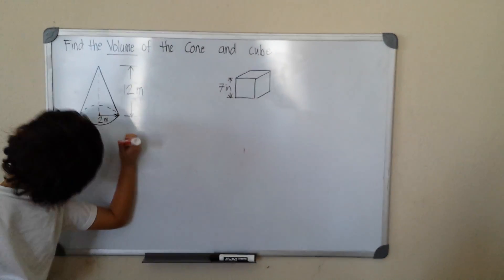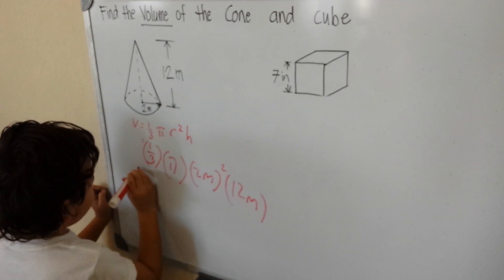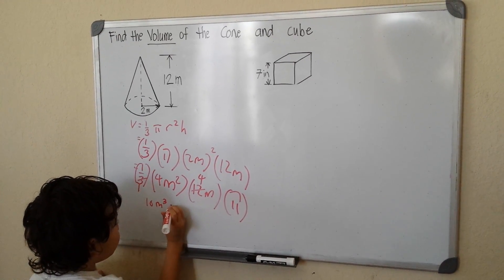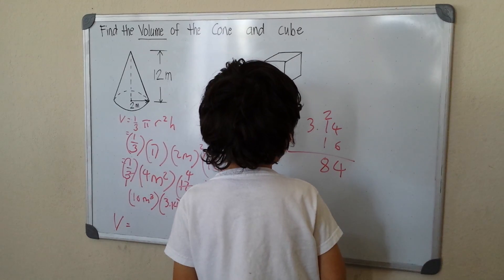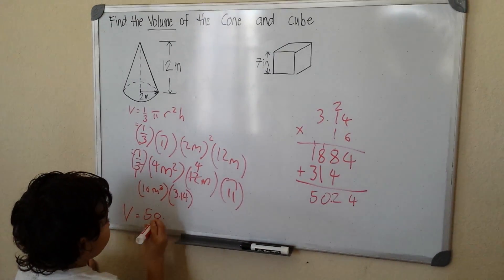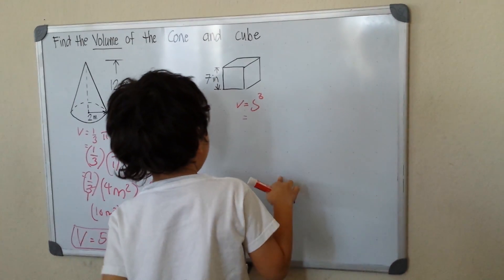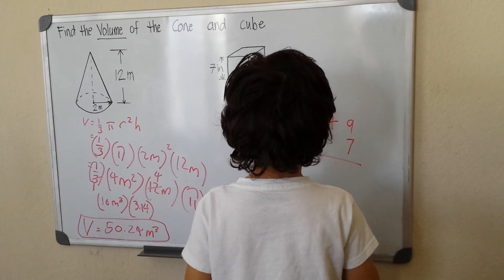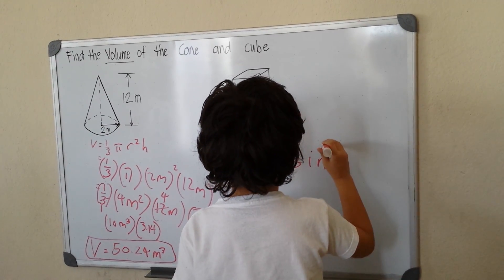Geometry: Volume of a Cone and a Cube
Mastering his problem solving skills to ensure that he's off a good start in Mathematics. Here's Miko @ 4 years old Calculating for the Volume of a Cone and Cube.